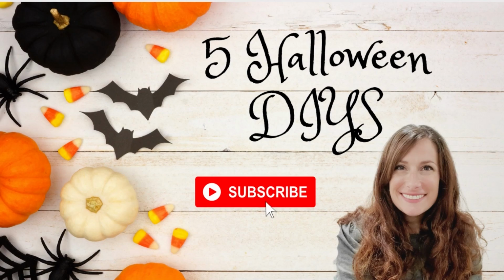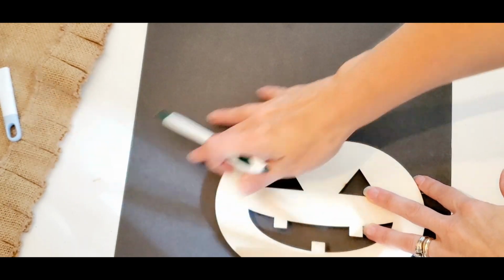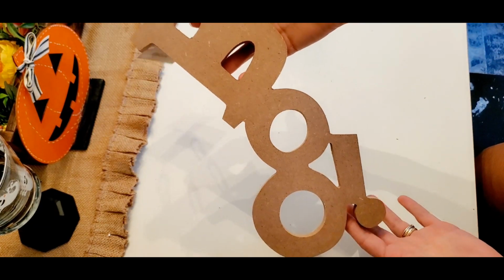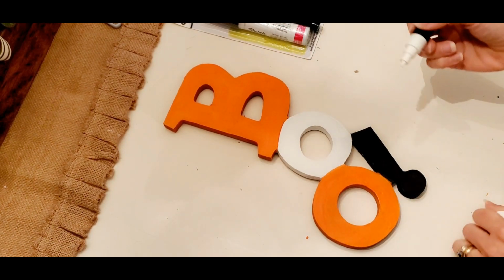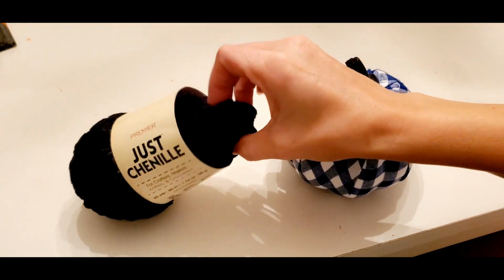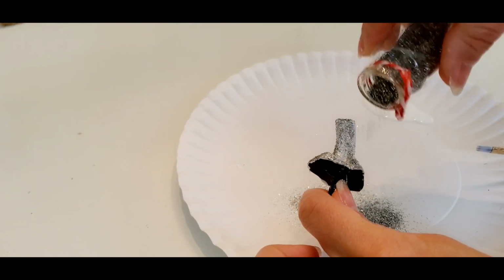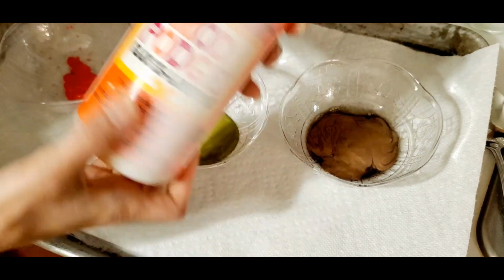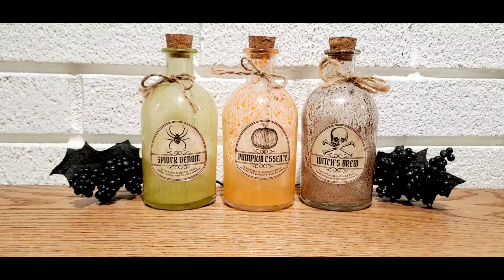DIY Halloween Decorations🎃 Not Scary 🎃Halloween Dollar Tree DIY 2021